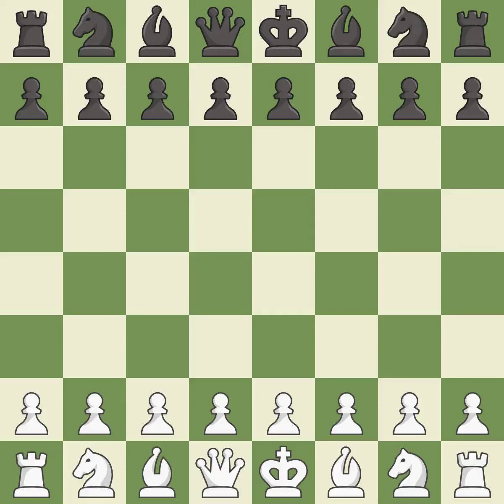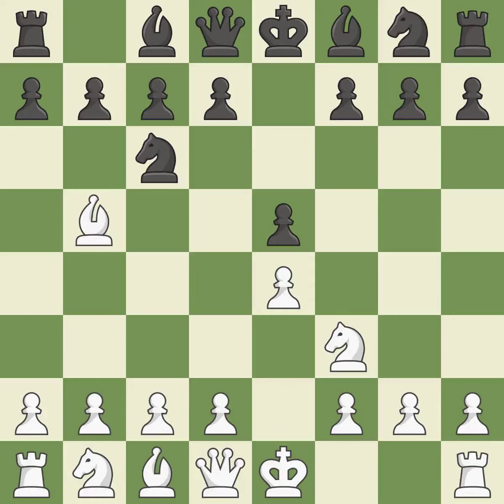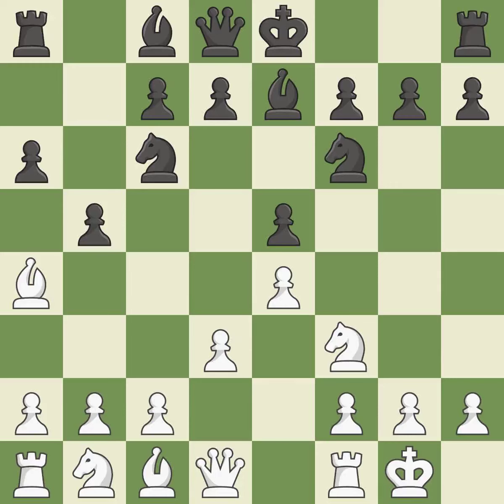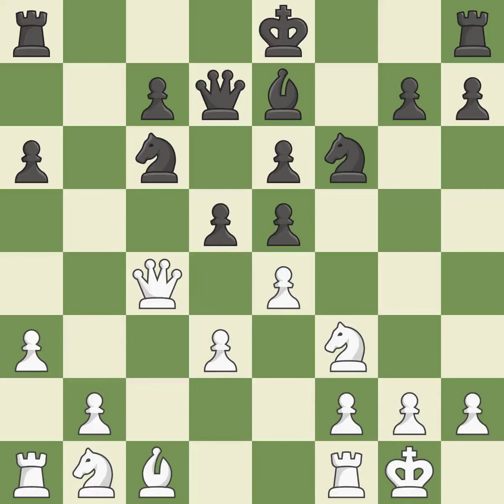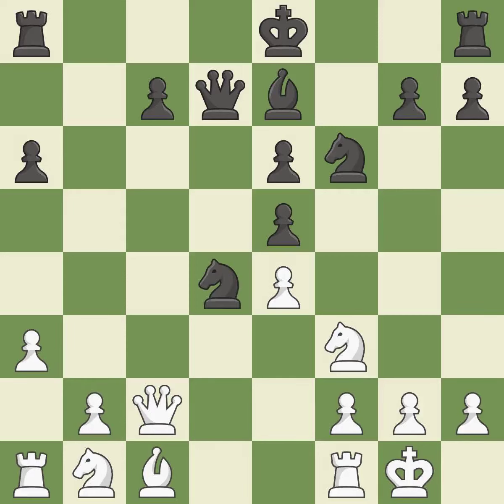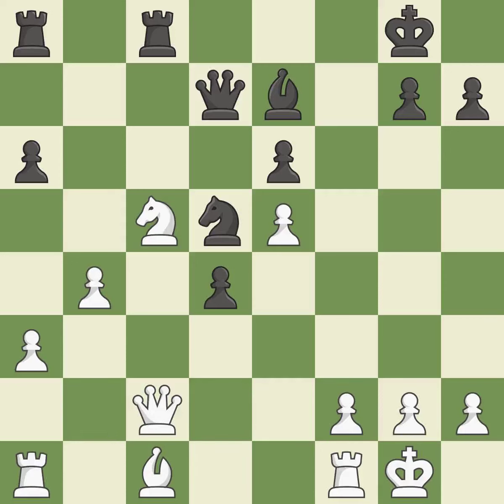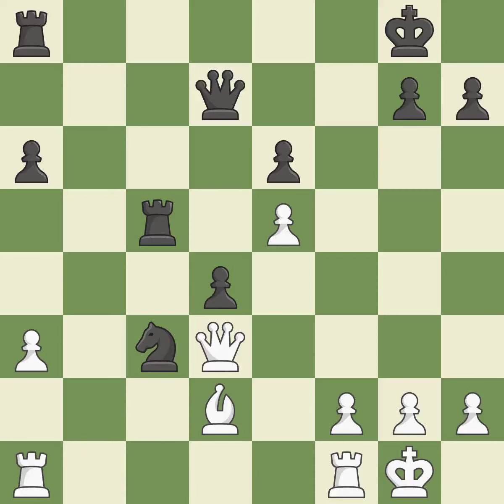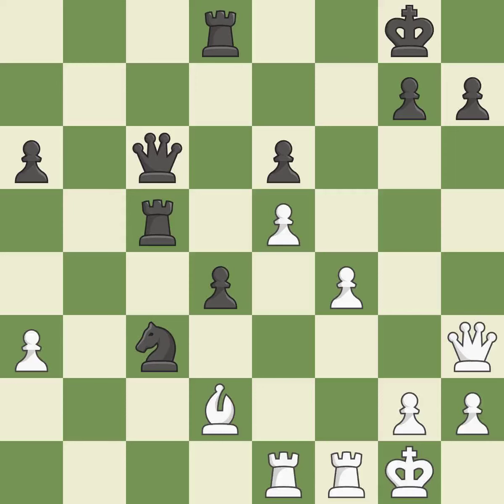White Esipenko,Andrey,Black Sasikiran,KRuy Lopez Opening: Morphy Defense, Closed, Martinez Variatio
Ruy Lopez Opening: Morphy Defense, Closed, Martinez Variation, 6...b5 7.Bb3,Event 20th Karpov Poikovsky,Site Poikovsky RUS,Date 2019,Round 2.5,White Esipenko,Andrey,Black Sasikiran,K,Result 1/2-1/2,WhiteTitle GM,BlackTitle GM,WhiteElo 2611,BlackElo 2673,ECO C84,Opening Ruy Lopez,Variation closed defence,WhiteFideId 24175439,BlackFideId 5004985,EventDate 2019